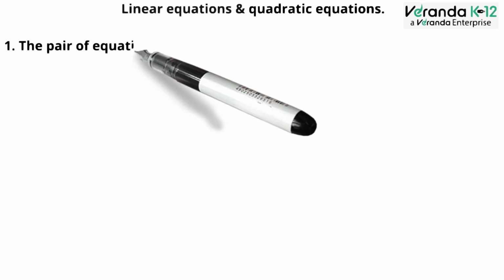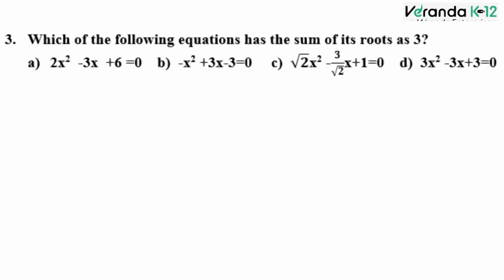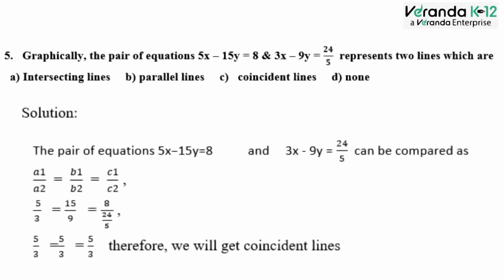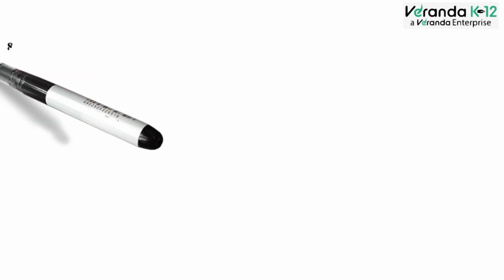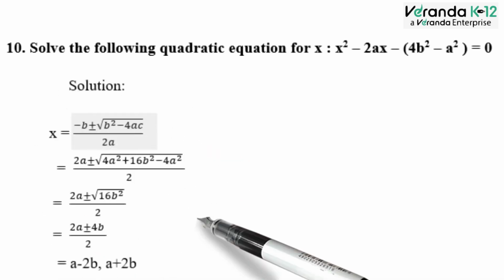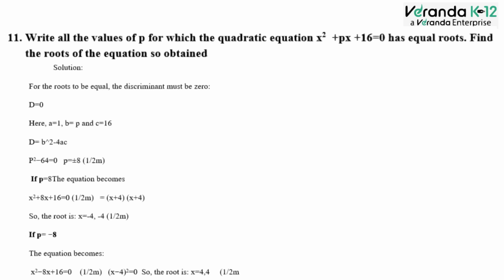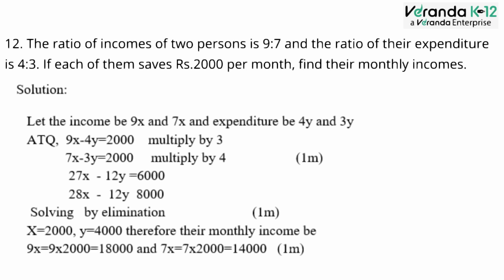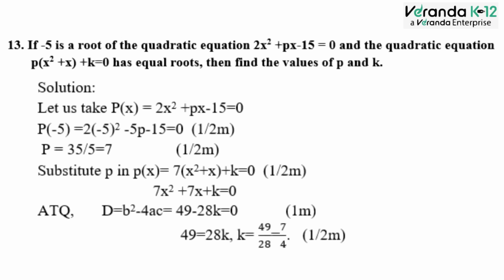Grade 10 Mathematics: Pair of Linear Equations & Quadratic Equations - Mini T Answers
In this video, we provide detailed solutions to the Mini T  on the topics of "Pair of Linear Equations" and "Quadratic Equations." These tests were designed to assess your understanding of these crucial algebraic concepts. We aim to help you master these topics and improve your problem-solving skills.